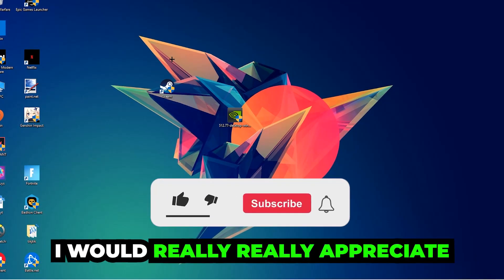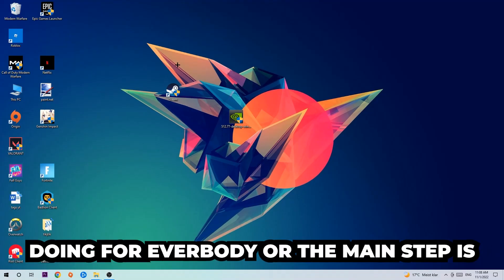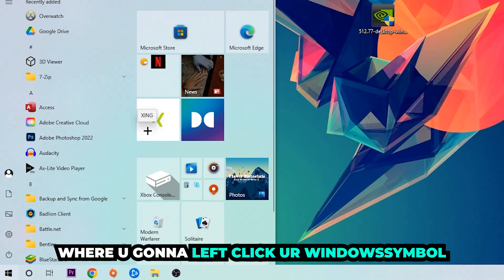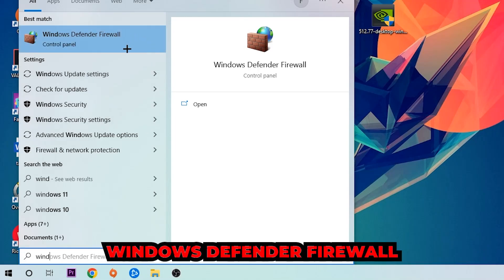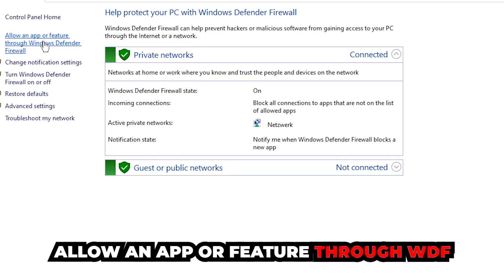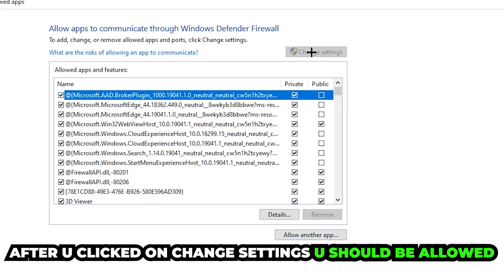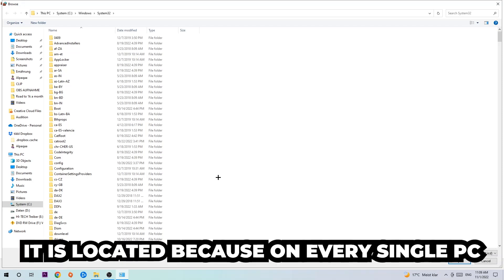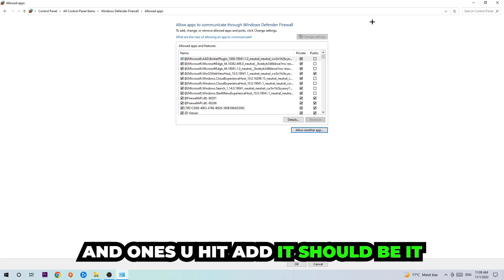Cyberpunk 2077 – How to Fix Black Screen & Stuck on Loading Screen